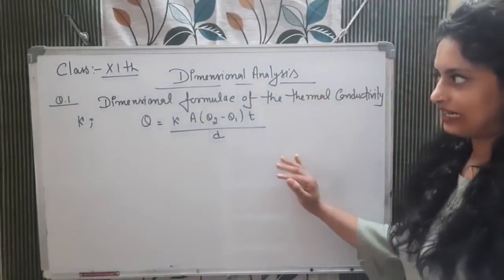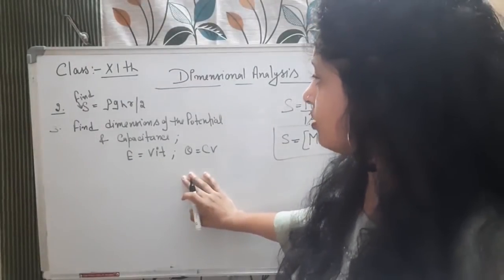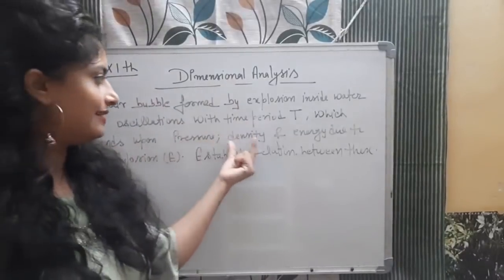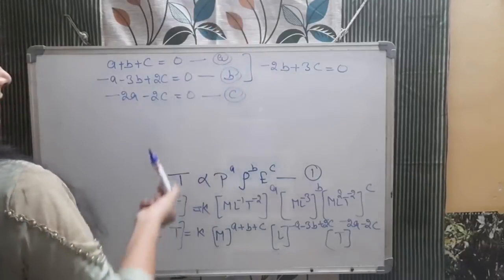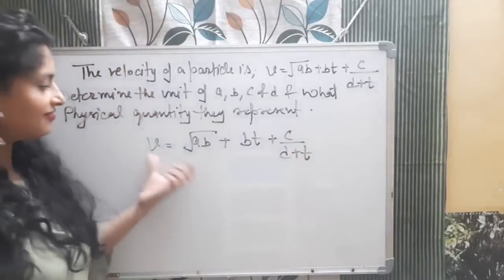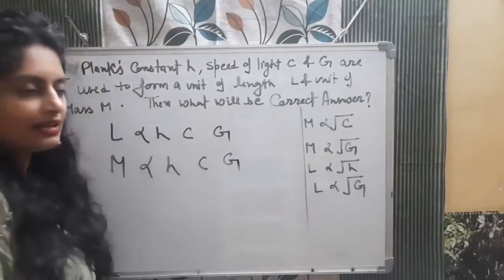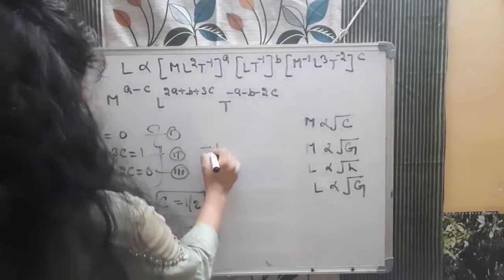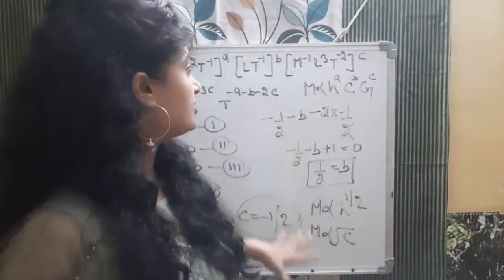IMPORTANT NUMERICAL ON DIMENSIONAL ANALYSIS| CLASS-11th| PRITI PHYSICS CLASSES